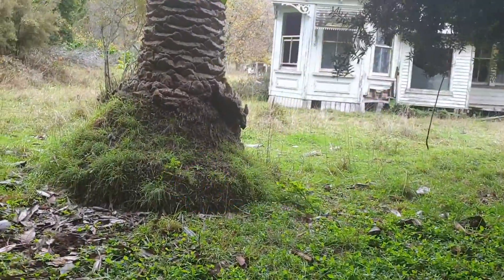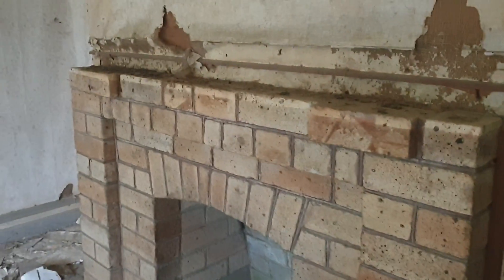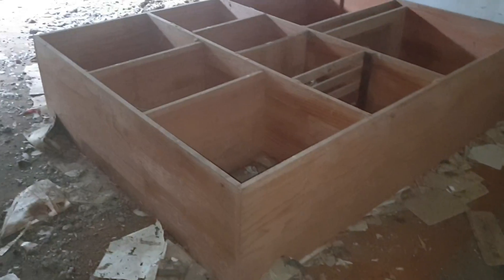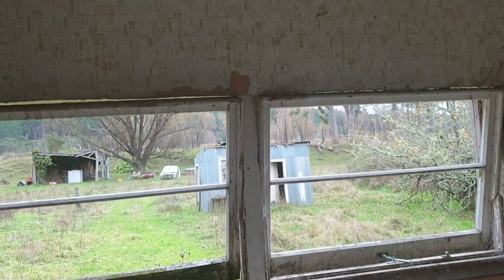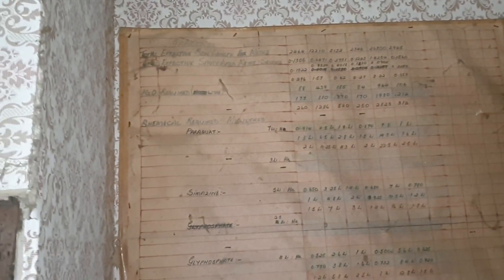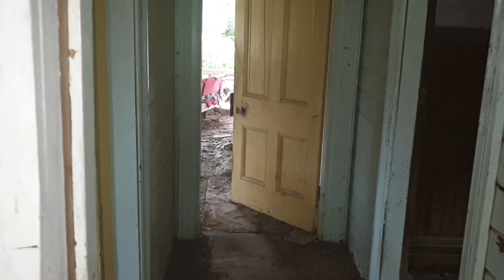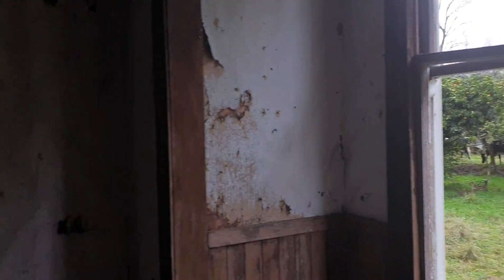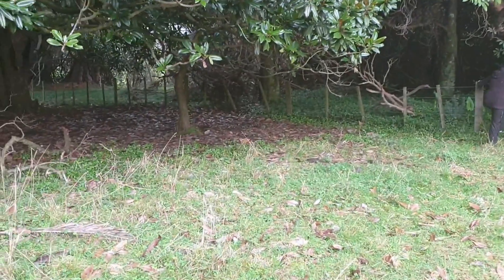The Gothic abandoned Farm villa (aka the grand old lady) New Zealand 🇳🇿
Beautiful Gothic Edwardian Victorian Farm Villa from the late 1890s, Was amazing with architecture and hand built, Assumed to of been abandoned since 1995, The Kitchen has just rotted away and cabinetry had fallen off the walls knocking the stove and refrigerator over,  The old Coal range oven was still in its original place and in very good condition, It was a early model called a shacklock 501, there was a 1970s model of vacuum cleaner branded Electrolux, Still with its beautiful wallpaper and trimmings, The centre of the house had all caved into itself with the roof giving away and taking on water, This has and is to this day my favorite house I've explored so far,  Cheers Explorer's 🙂👍